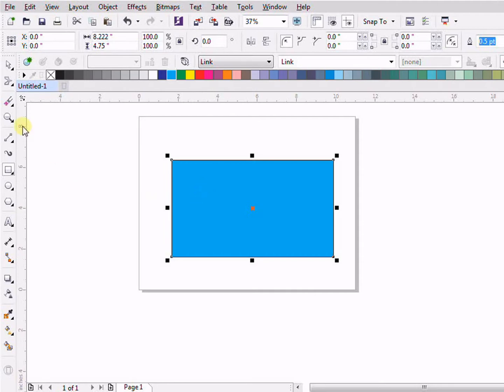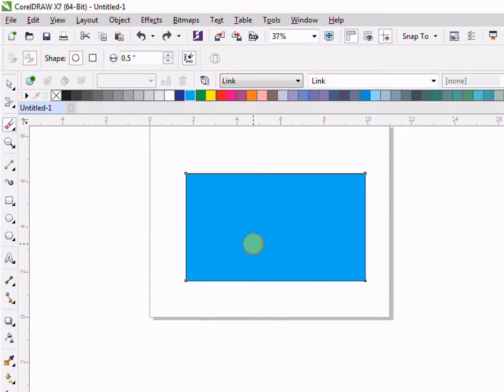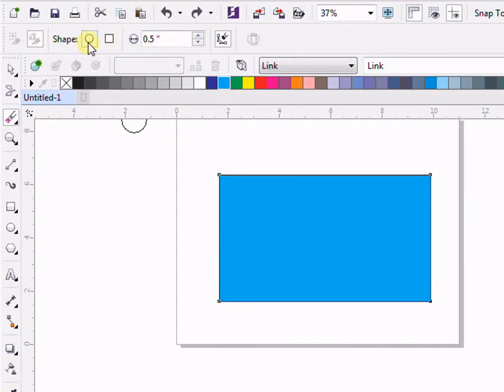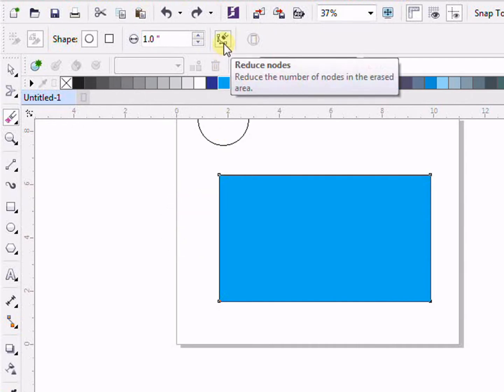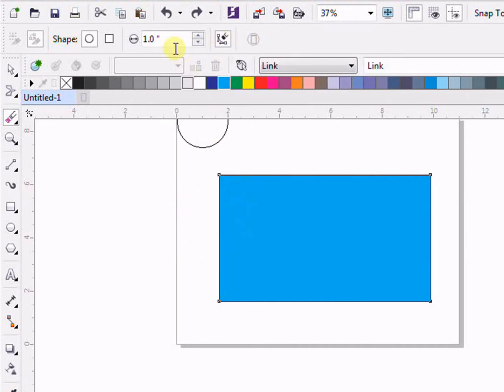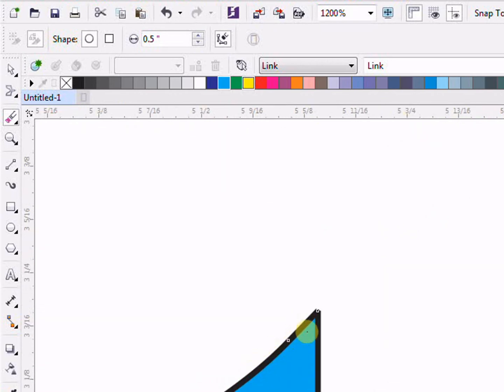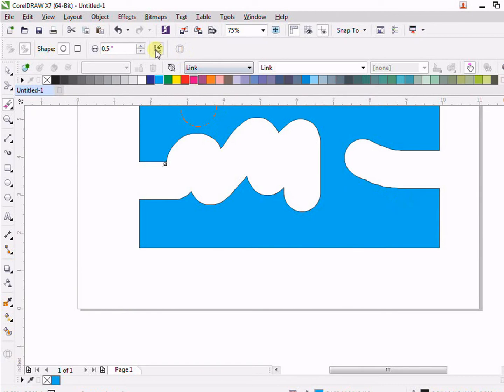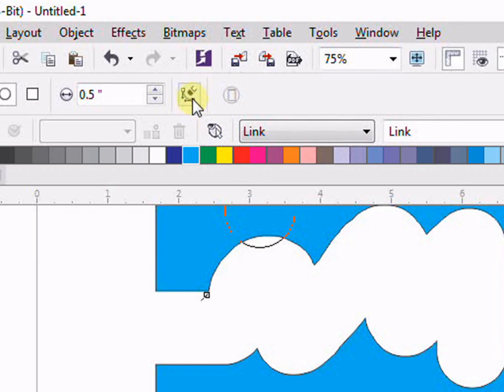CorelDraw x8 - Eraser Tool Tutorial | Graphics Suite 2017 Tutorials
Learn CorelDraw x8 - Eraser Tool Tutorial , CorelDraw x8  Eraser Tool Graphics Suite 2017 Tutorials .In this Tutorial You will Learn how to  Use CorelDraw x8 Eraser Tool Tutorial